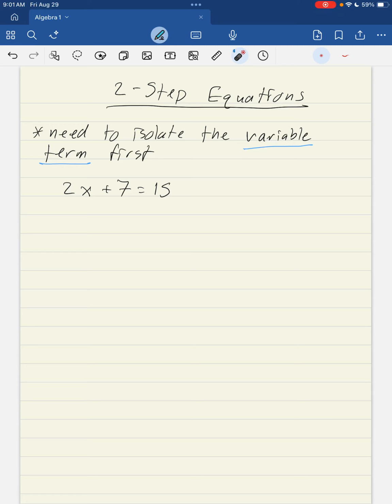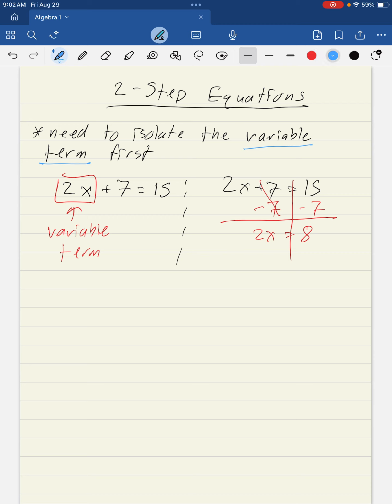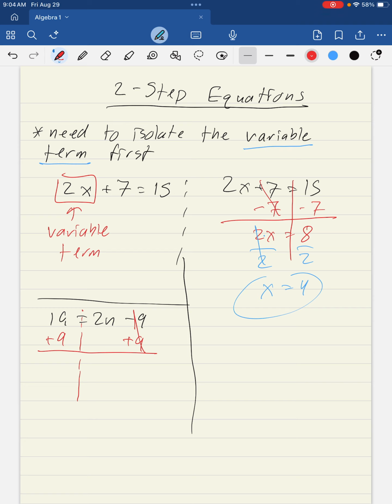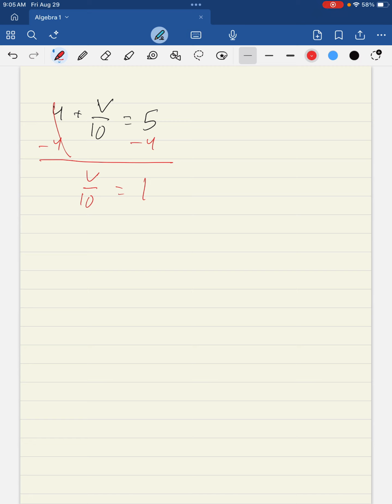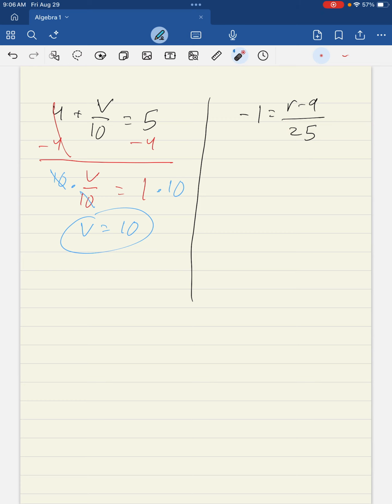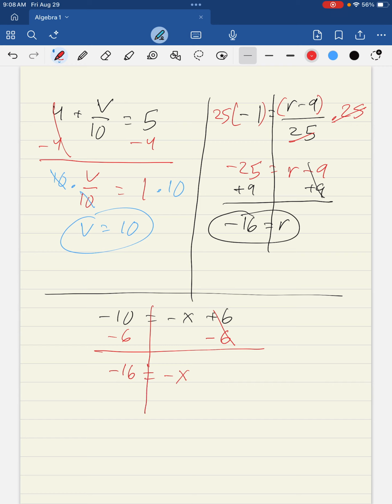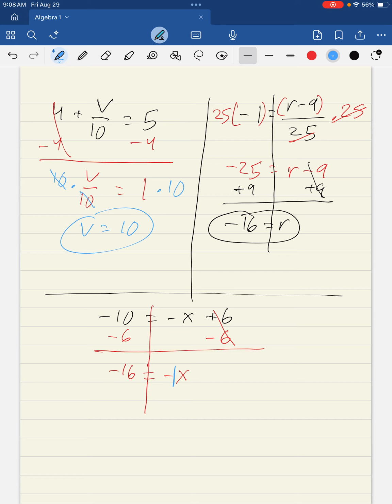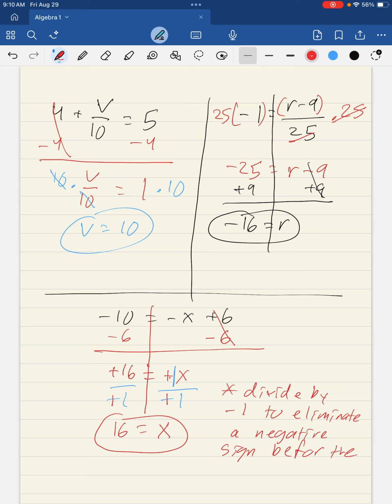Algebra 1 - Unit 1: Solving Two-Step Equations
Notes and examples for solving two-step equations by using inverse operations.